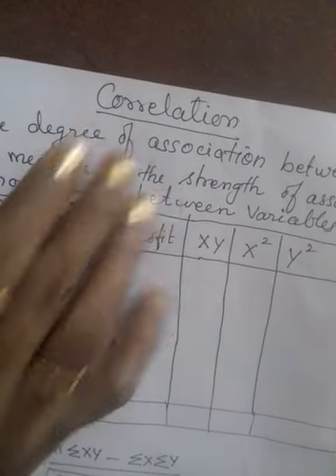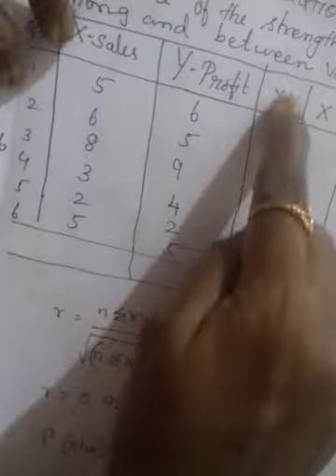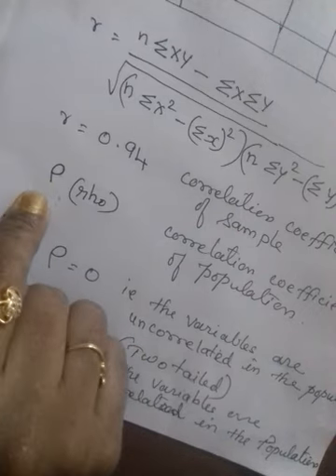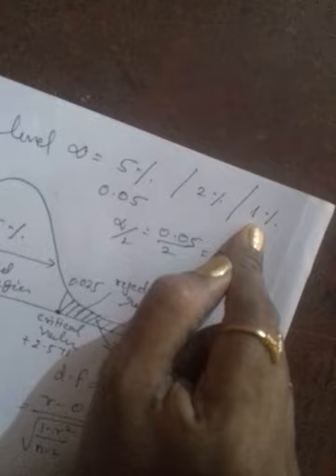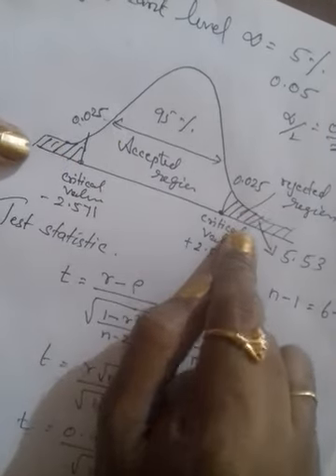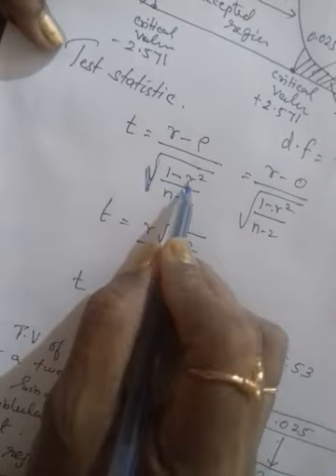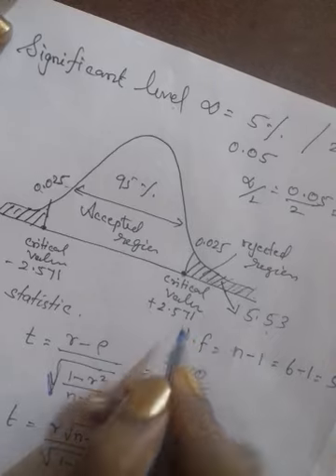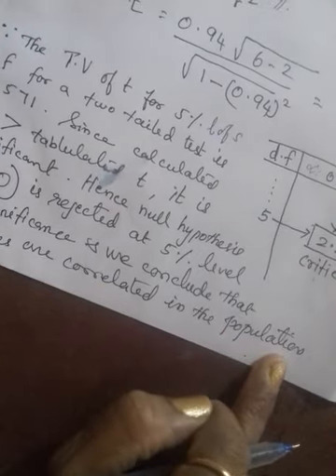MBA marketing project _Correlation_hypothesis framing _ t test